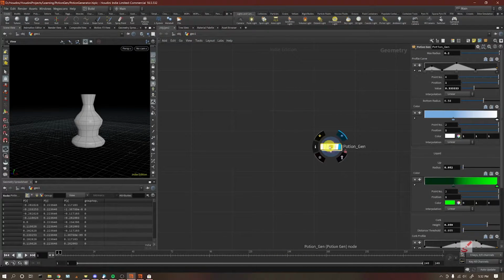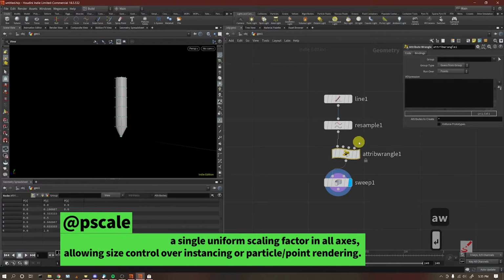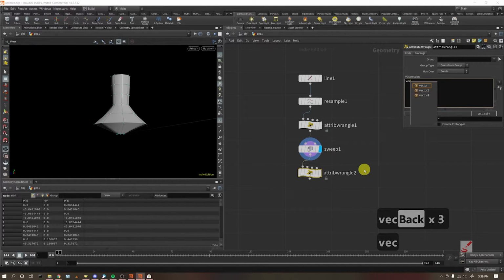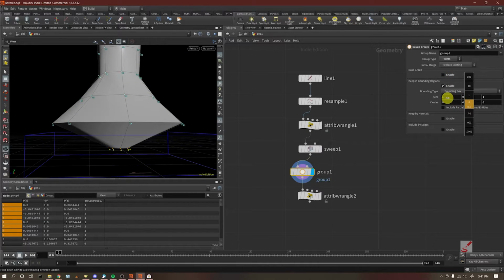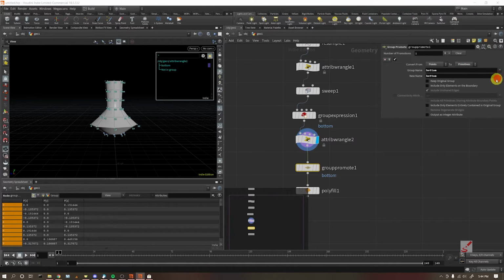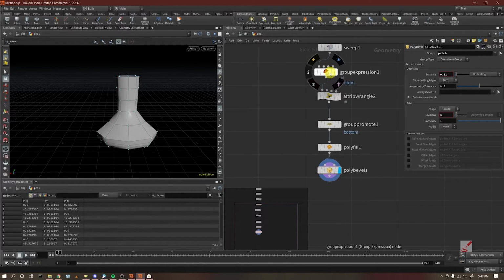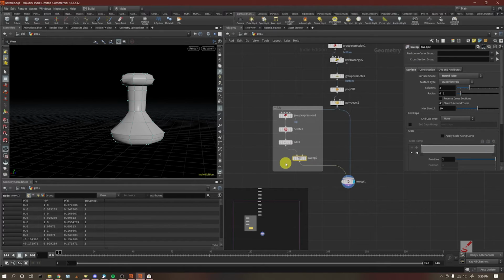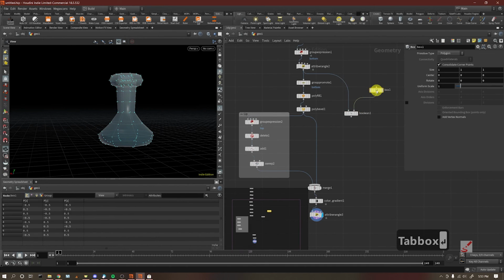Houdini Potion Generator - Part 1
This is part 1 of a series that I will continue over time. Aimed at beginners, we cover some approaches to procedural workflows.